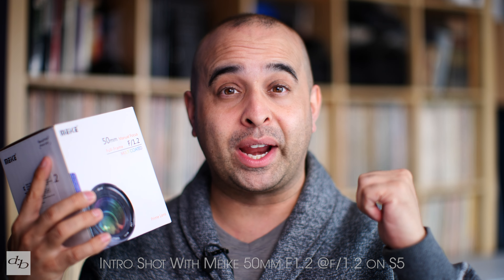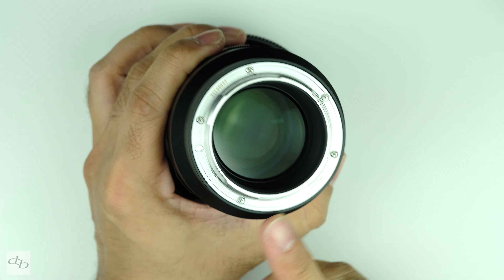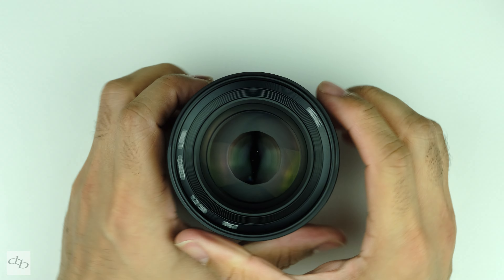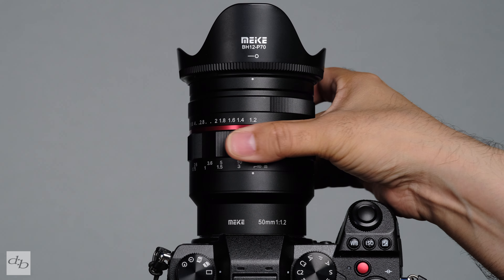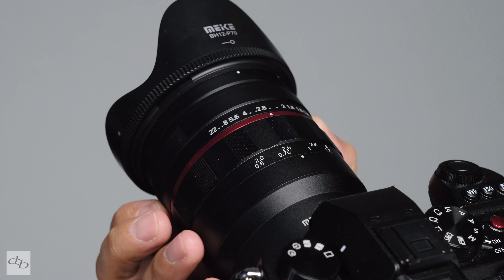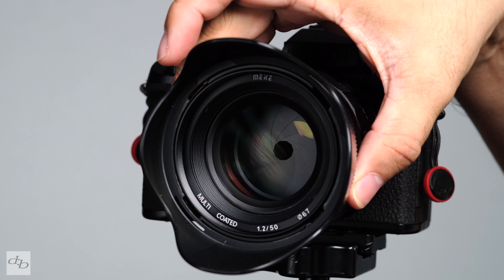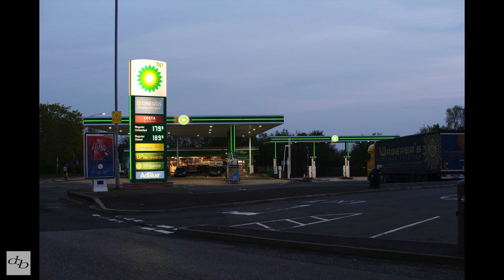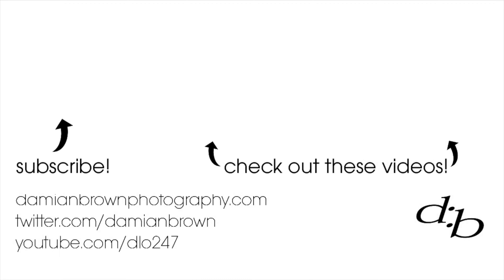Meike 50mm F/1.2 | L Mount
⏱️TIMESTAMPS⏱️

0:00 Intro
0:52 Up Close
3:03 Unedited Sample Shots - Brookvale Park Life
3:42 Performance
4:30 Unedited Sample Shots - Farm Life
5:11 Image Quality
5:58 Aperture Stop Down Tests
6:38 Image Quality Continued
7:21 Unedited Sample Shots  "Evening" Life
8:05 Value for Money?